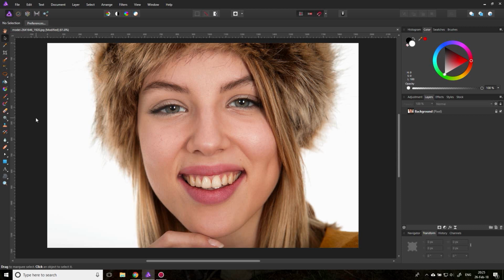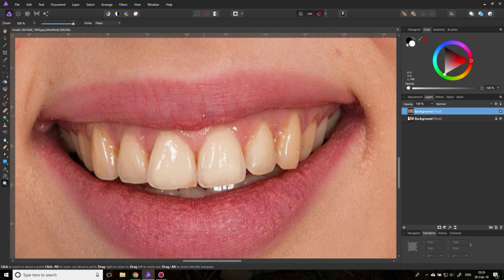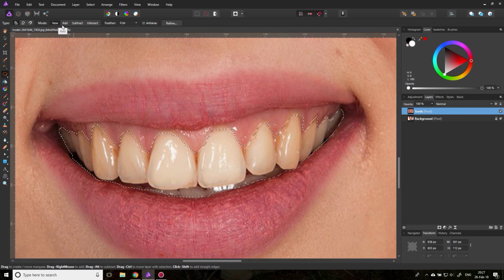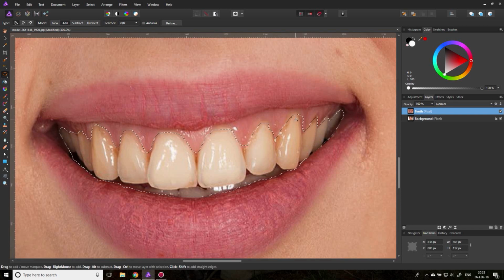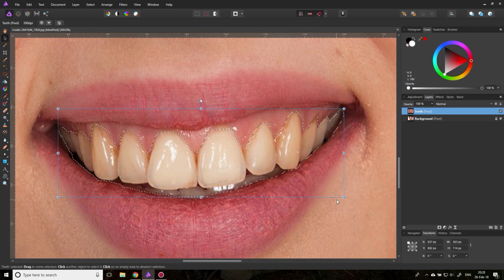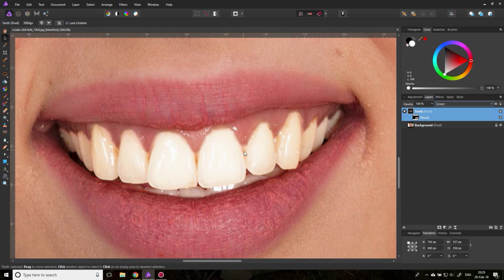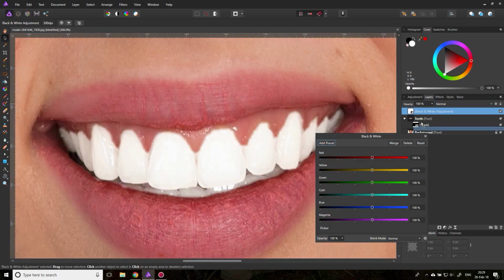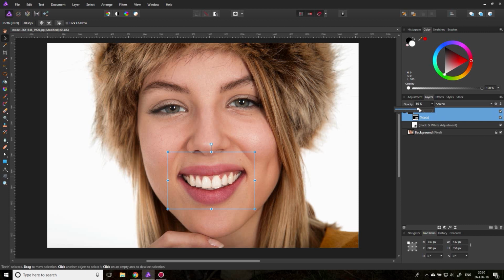Affinity Photo - White Teeth Tutorial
This time it's all about the beauty of a smile and how to get those teeth a little bit whiter. Everyone loves that clean and fresh look, so let's see how it is done.

This technique is fast and easy to use. You can do it on your private photos or use it professionally for model shots and portraits.